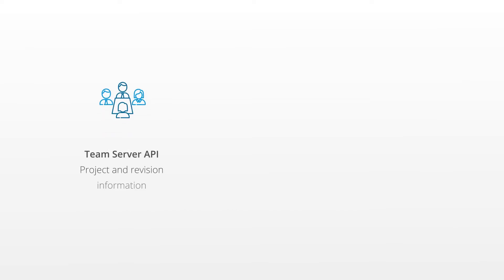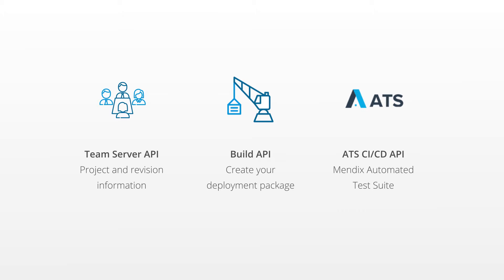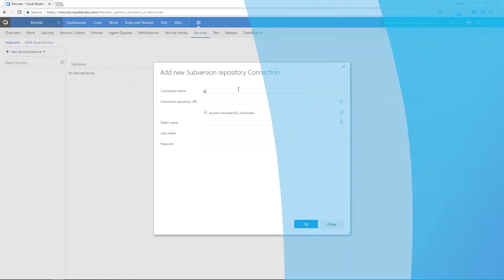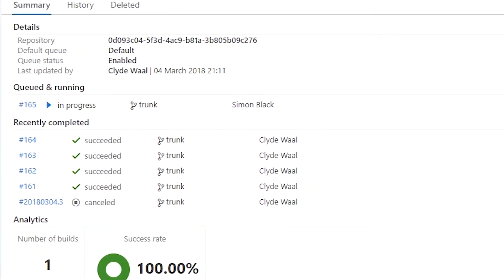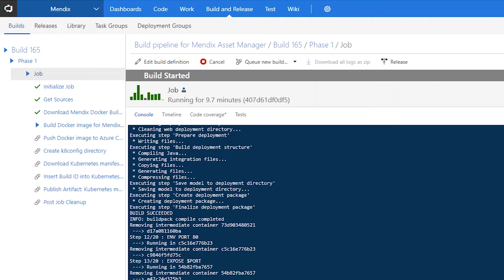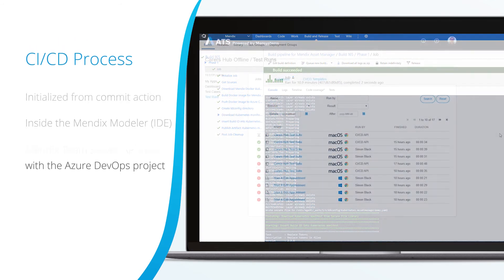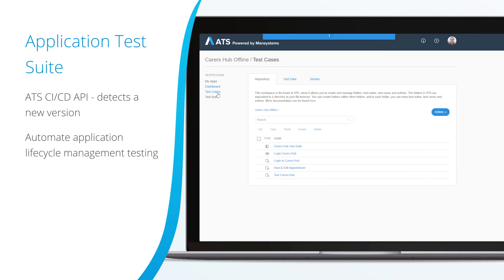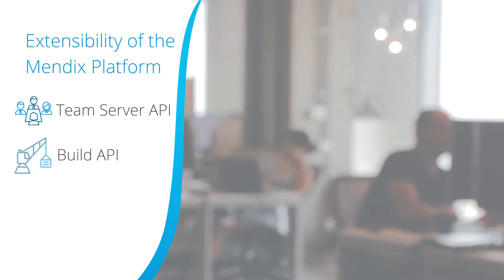Utilizing Mendix Platform APIs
In this video we'll learn how you can use the Mendix APIs to utilize existing processes, infrastructures and tools, and integrate with your CI/CD pipeline.

 For example, you can use the Mendix Team Server API to access information about your projects. The Build API will build your deployment package, while the Automated Test Suite CI/CD API allows you to automate testing.

 We'll also discus integrating APIs with tools outside the Mendix platform, particularly Visual Studio Team Services to create a DevOps project in Microsoft Azure. We'll also utilize Docker and Kubernetes to showcase the cloud portability of the Mendix platform.

 If you have any questions, please post in the comments section below!

Visit Mansystems to learn more about ATS and their other services